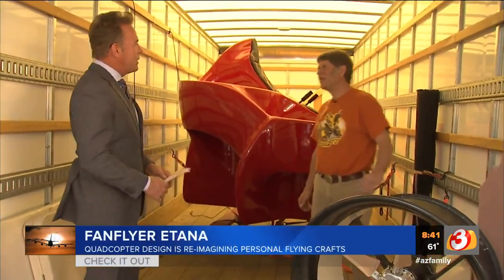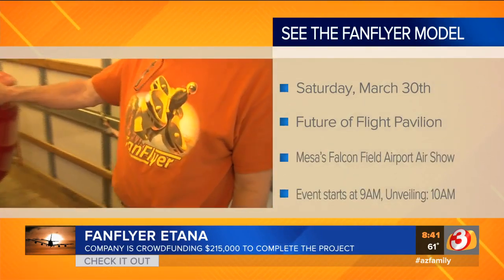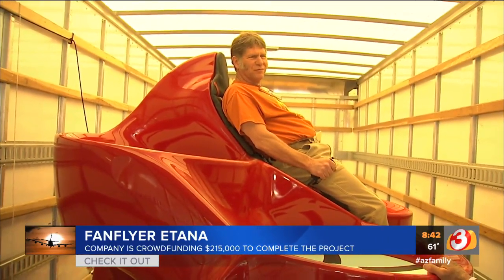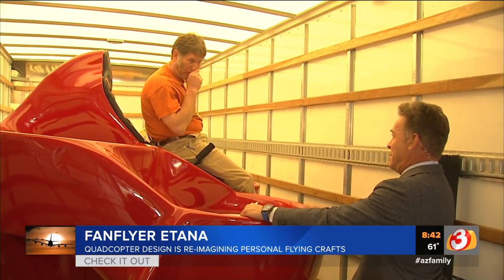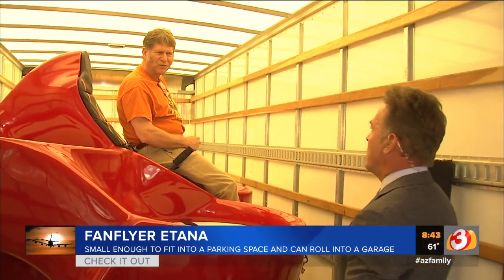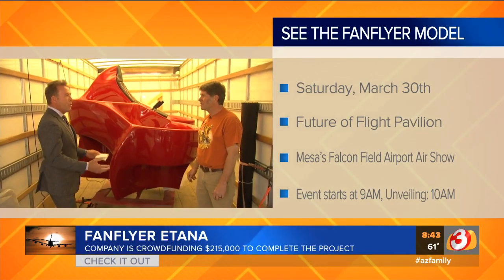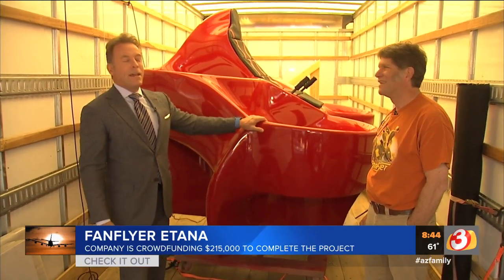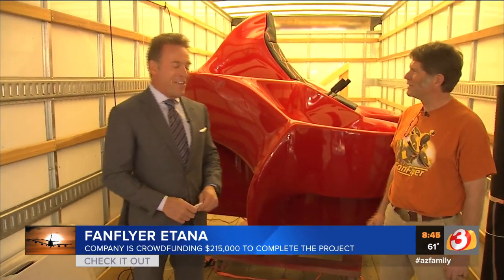Flagstaff man unveils new flying machine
Jim Corning has invented a new quadcopter that he hopes will change the way people commute.